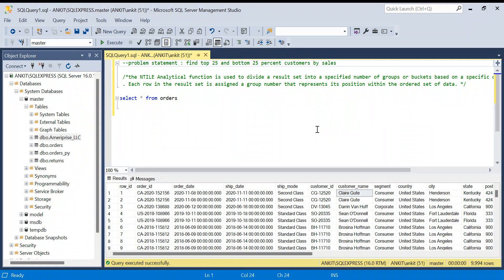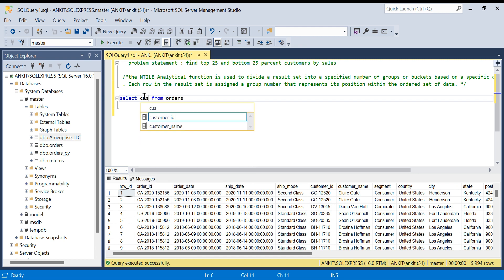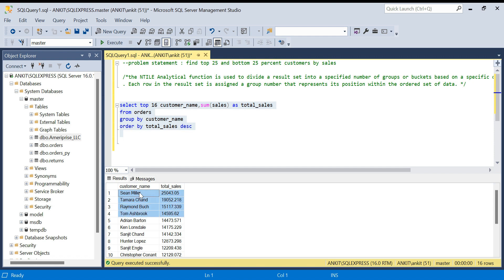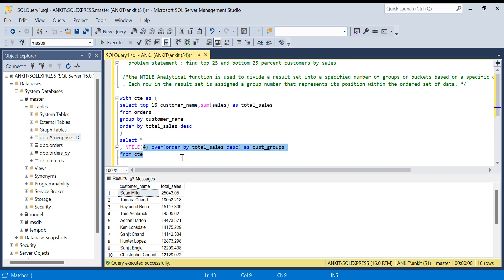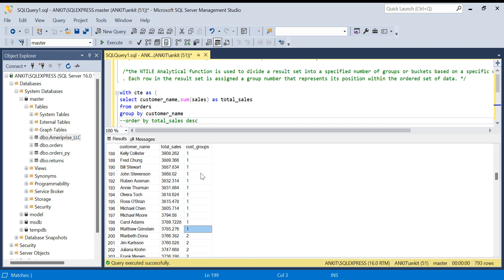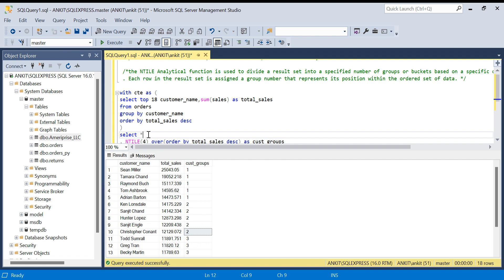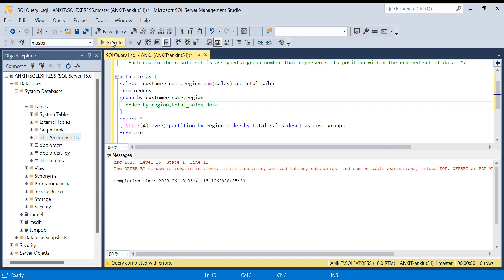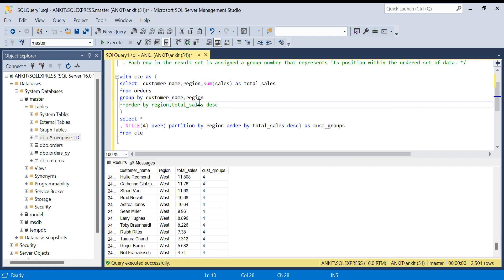SQL For Data Science | NTILE Analytical Function | Top and Bottom N Percent Customers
In this video we are going to learn a SQL analytical function called NTILE which is used in data science to create customer distribution based on sales.  We will use the orders dataset to understand it via solving a problem where we need to find top 25 and bottom 25 percent customers be sales.